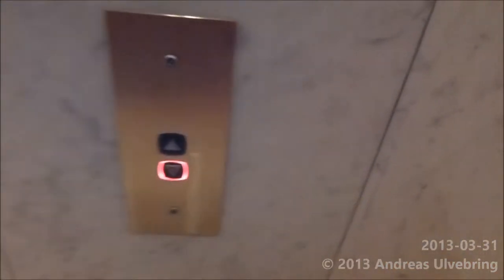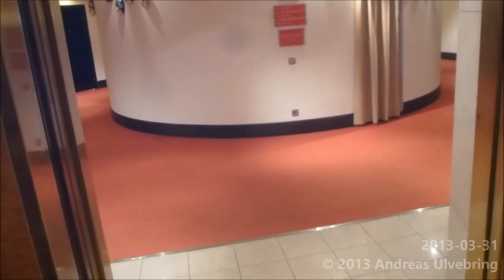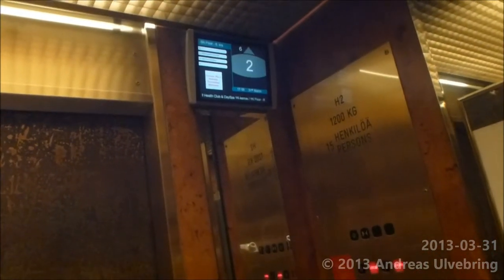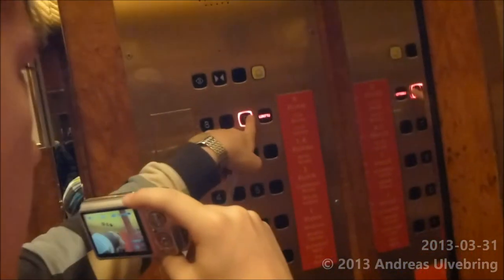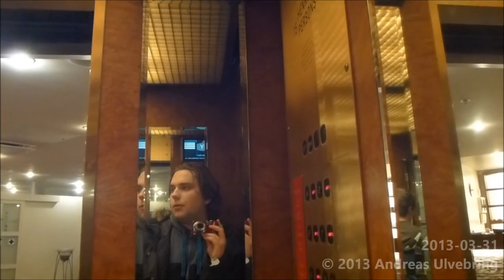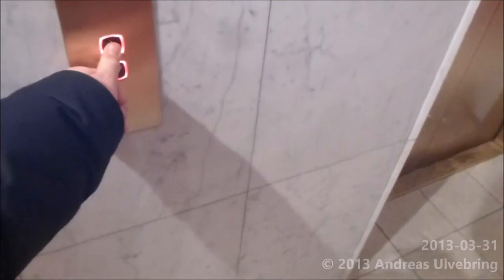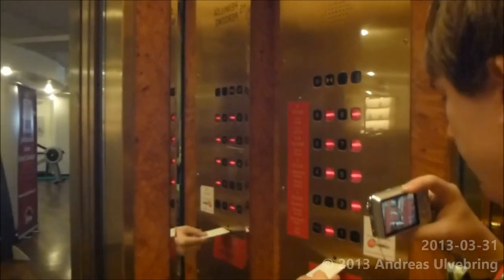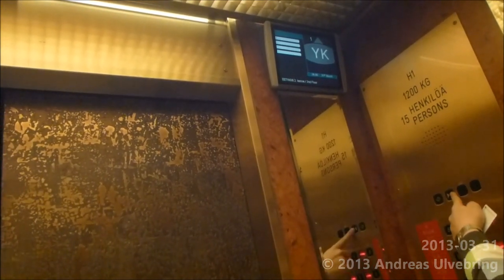KONE Mod Traction elevators @ Crown Plaza Hotel, Helsinki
Duo with Windeelv20